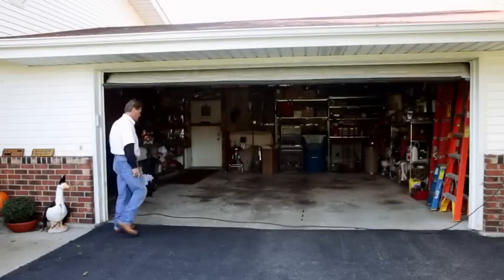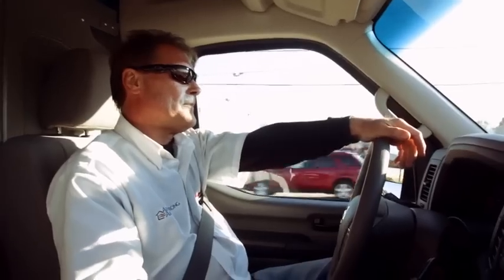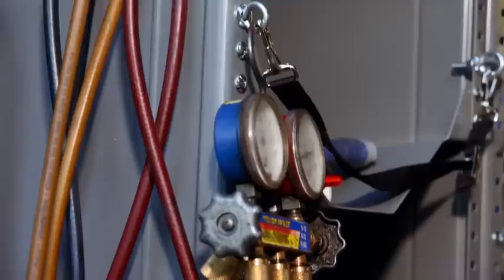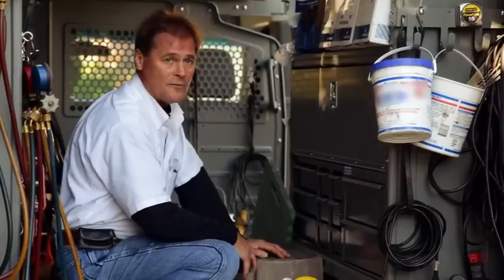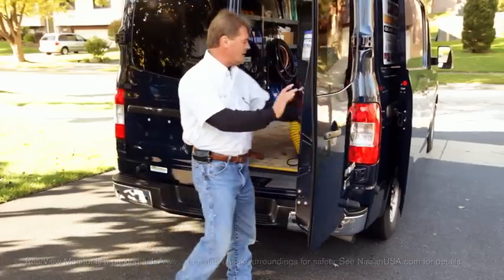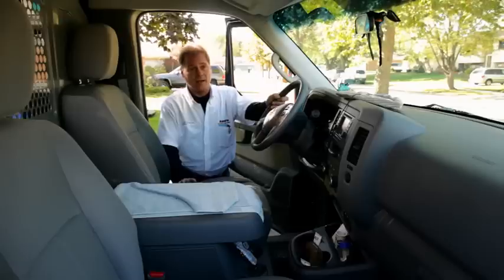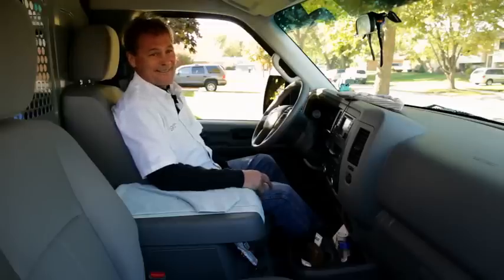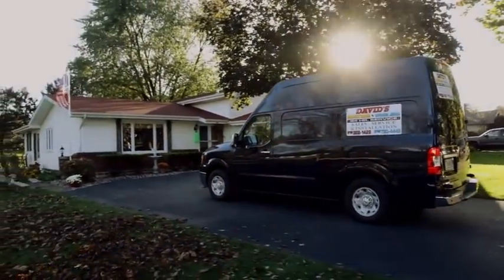Nissan NV Cargo Van HVAC Review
David Kaminski, president, and owner of David's Heating & Cooling explains why his new Nissan NV Cargo van delivers the versatility that works for his business. Getting in, getting settled and getting out of the NV Cargo van feels like a smaller personal vehicle. That means low-fatigue seats, expanded leg room, and reduced noise. Learn more about the Nissan NV Cargo and upfit options for every job